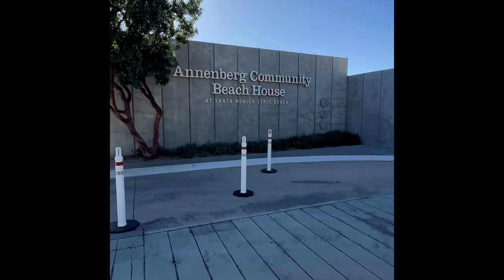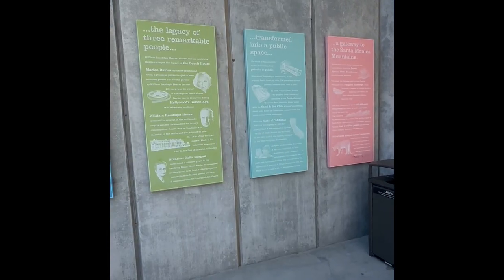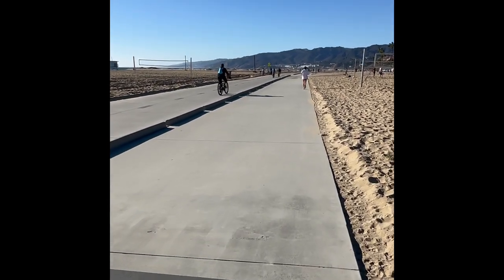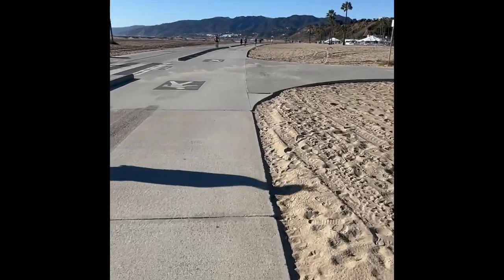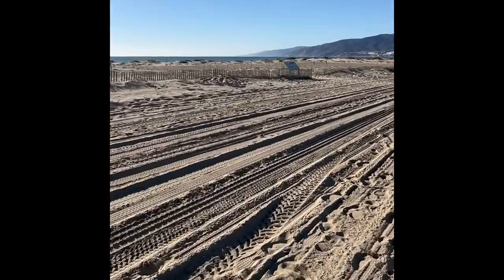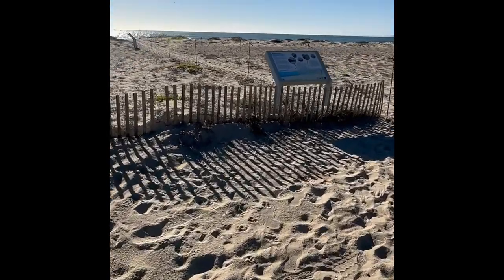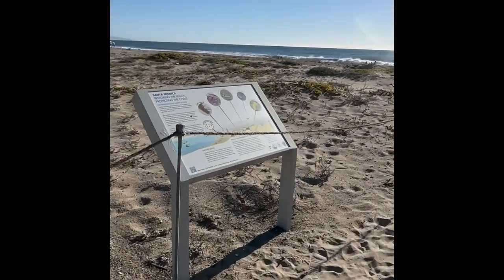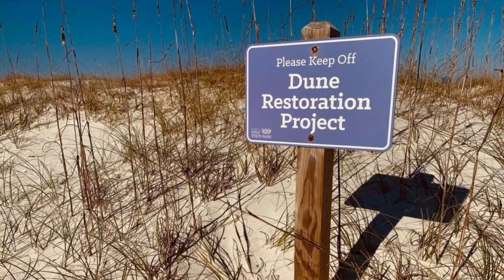Coastal Management-Santa Monica Dune Restoration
Darlyn Prieto tells us about the recent experimental sand dune restoration at Santa Monica Beach in fall of 2023.